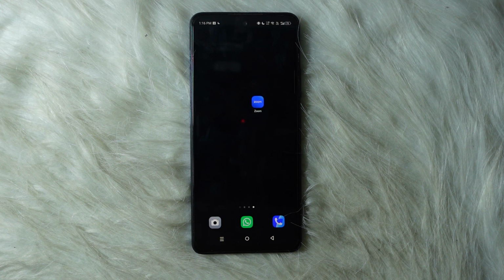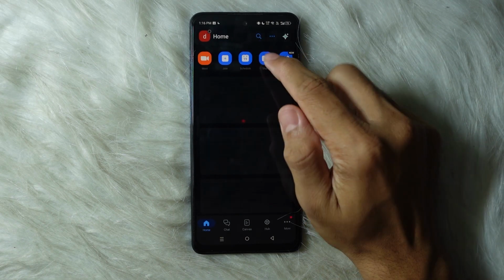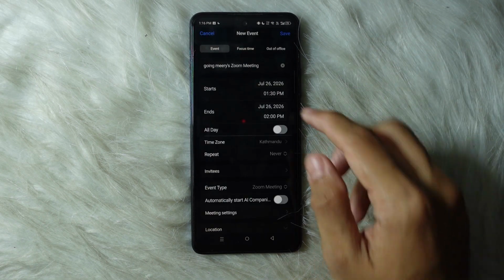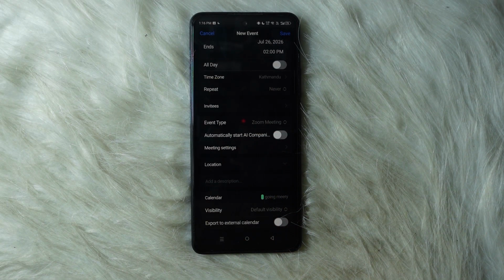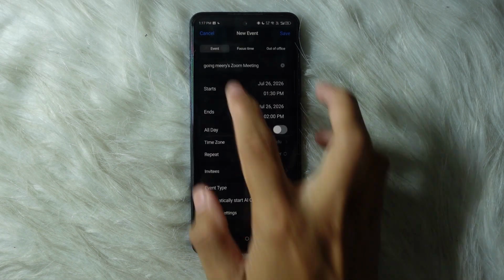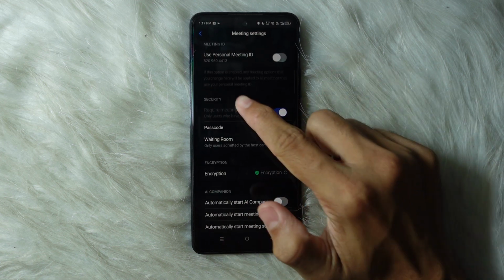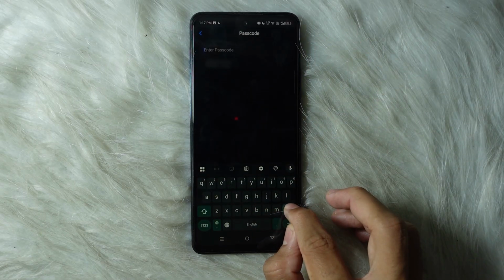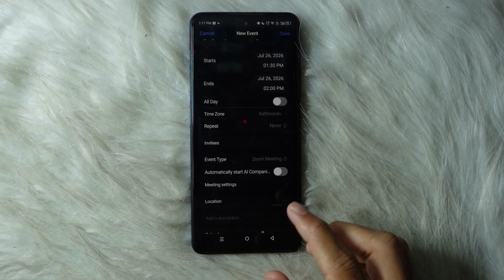How to Set Zoom Meeting Password | Secure Your Zoom Meeting Step by Step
Learn how to set a Zoom Meeting Password with this easy step-by-step tutorial. In this video, we will show you how to create a password for your Zoom meetings, enable meeting security options, and prevent unauthorized access.

This guide is perfect for beginners who want to learn how to protect their Zoom meetings. Follow these simple steps to add or change a Zoom meeting password and make your online meetings more secure.